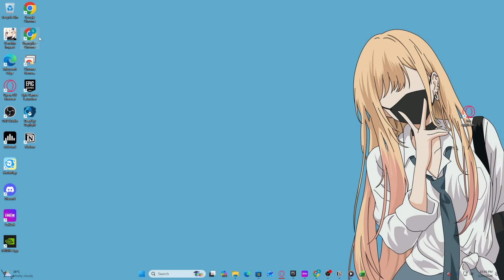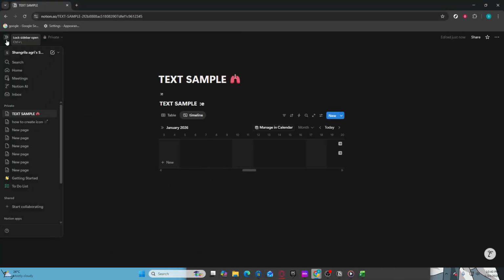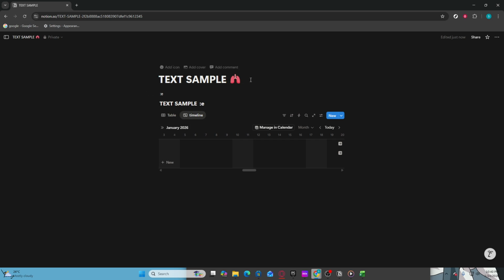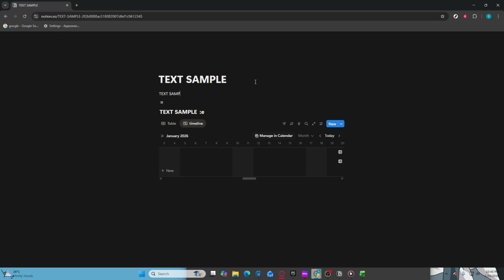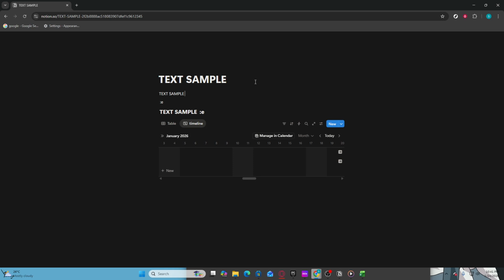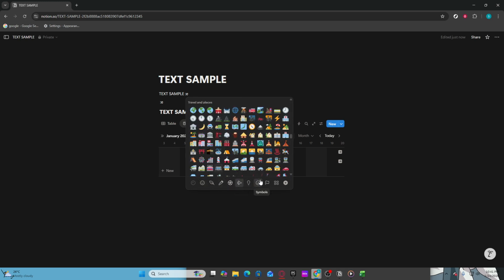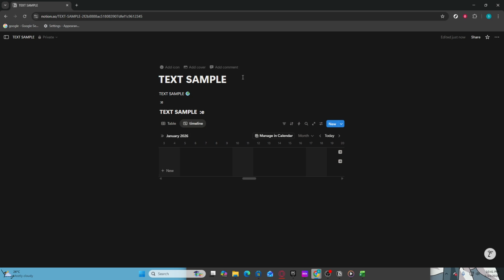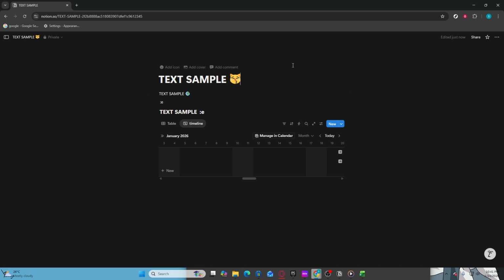How to add icon in text in Notion video [FULL GUIDE]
In today's Video we cover, How to add icon in text in Notion_video